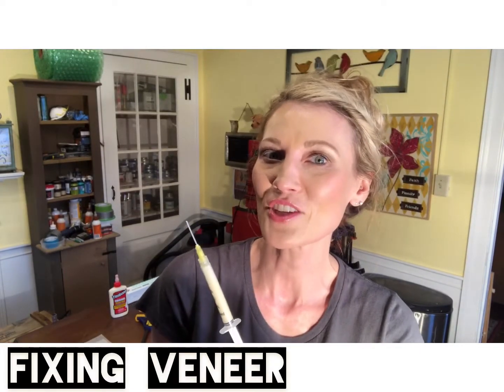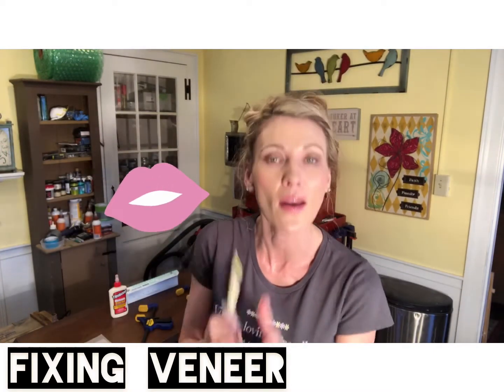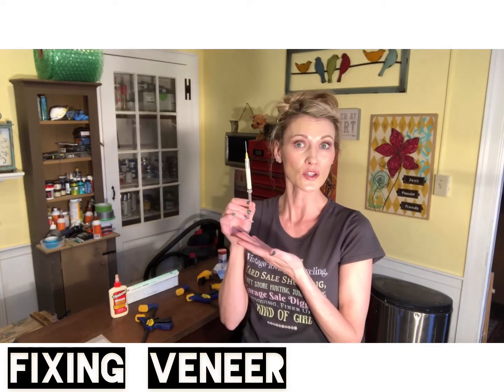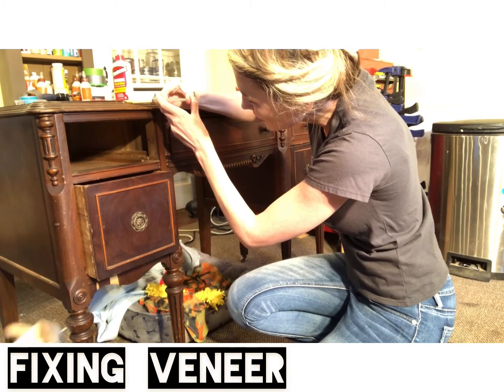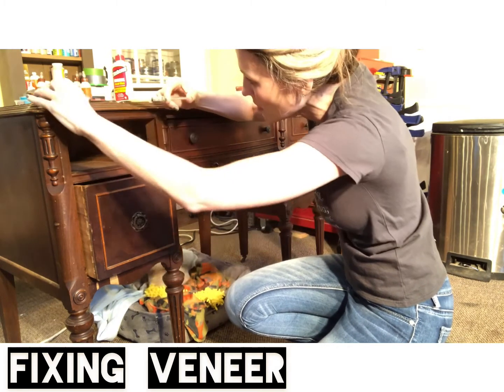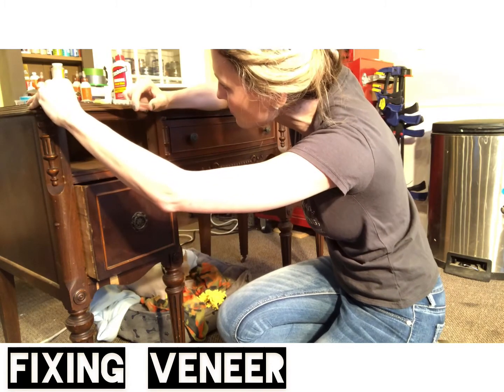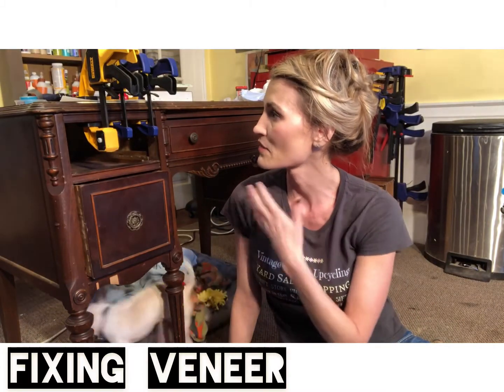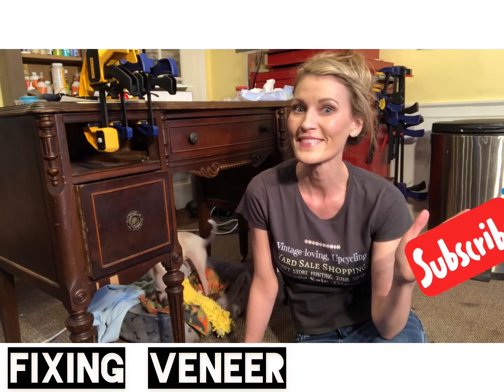How To Fix Veneer on Old Furniture (Part 1)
Bethany from Madeline Jean Antiques & Restoration shows you how to fix lifting veneer on an old piece of furniture by using a syringe, glue and some colored wood putty. She illustrates just how easy this can be accomplished with a little dash of humor.
*I ended up repositioning my clamps after I ended the video. I ended up using 7 clamps to secure the repaired veneer. Check out Part 2 of my series detailing me sanding the veneer top.